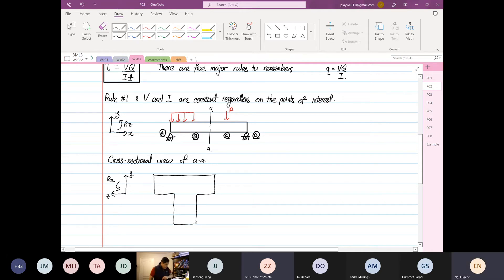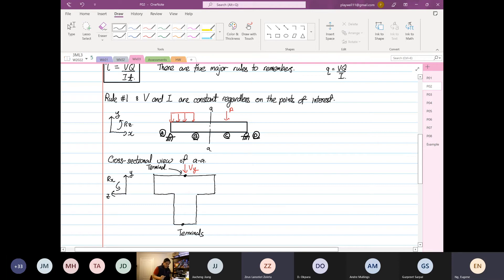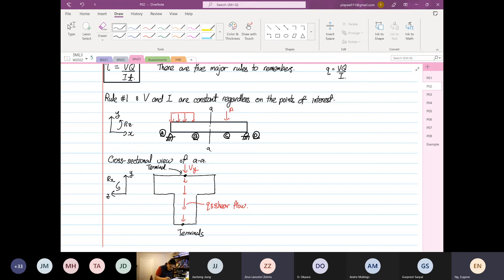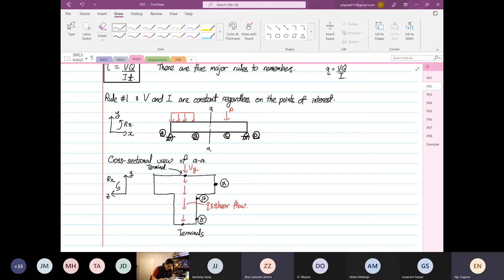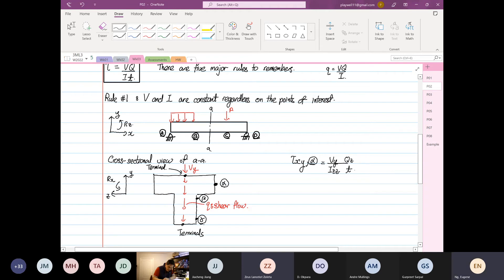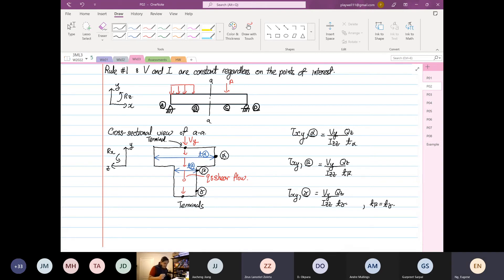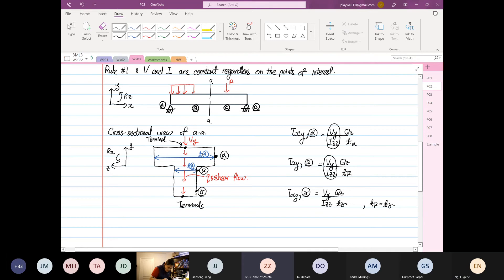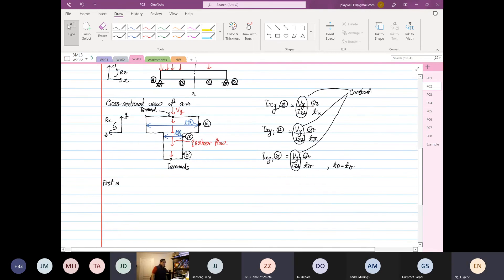Wk03 Shear Stress P04